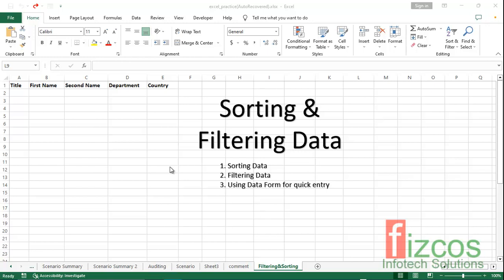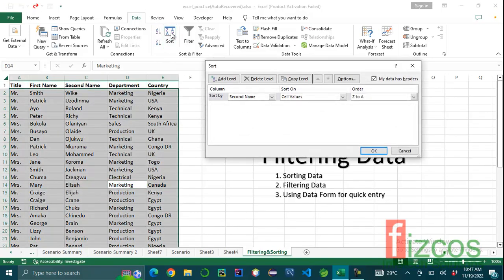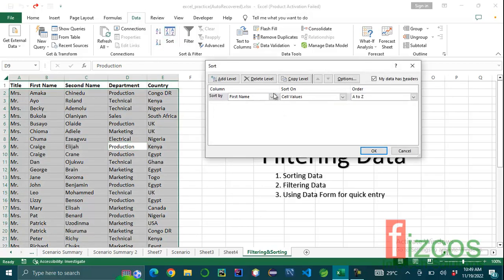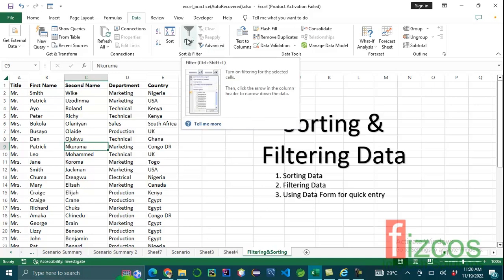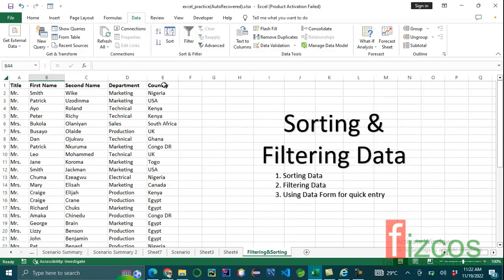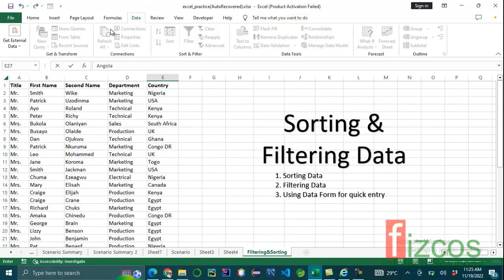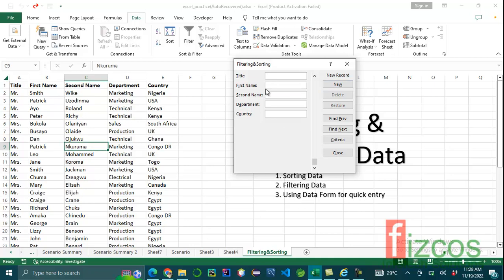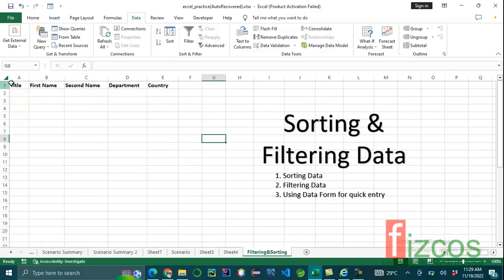Excel Sorting and Filtering Data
In this lesson, we will explore the usage of sorting and filtering techniques. The filter tool gives you the ability to filter a column of data within a table to isolate the key components you need While the sorting tool allows you to sort by date, number, alphabetic order and more.